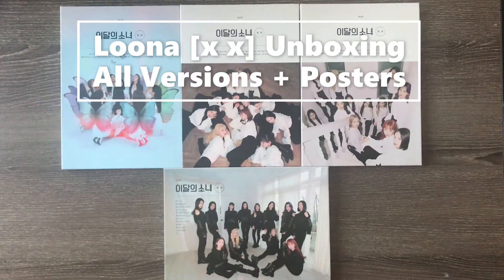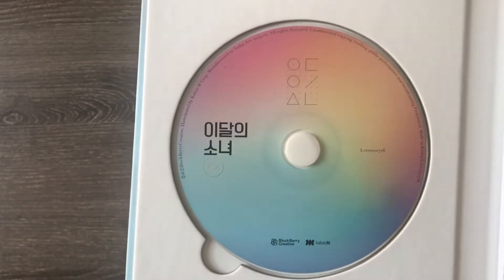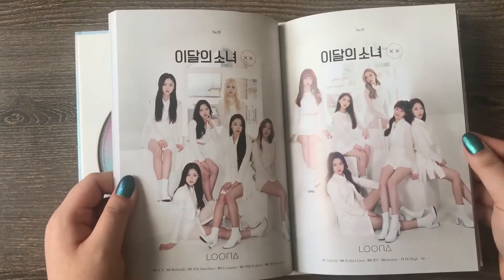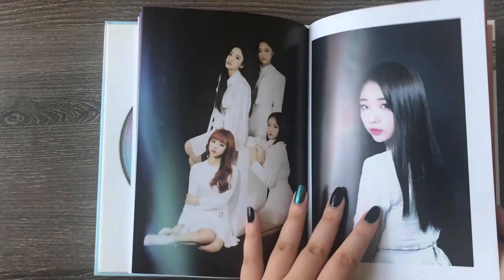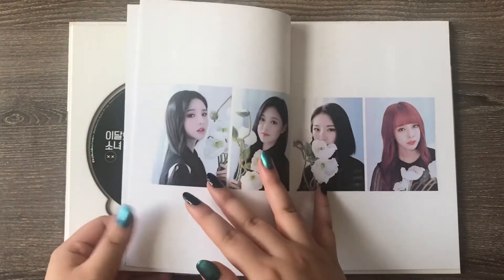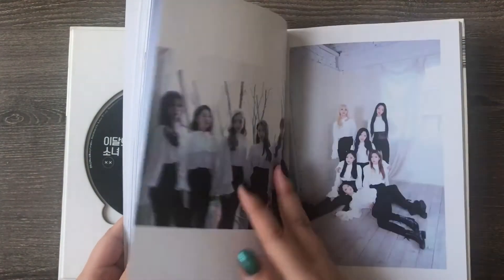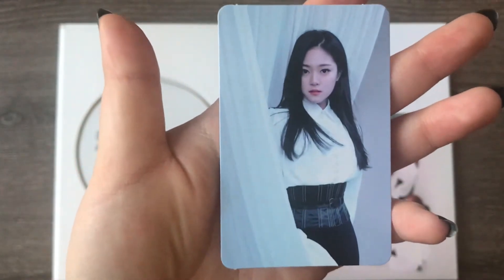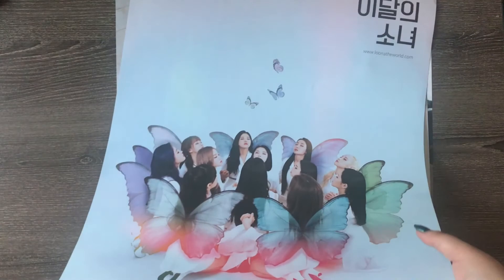Loona [x x] Album Unboxing All Versions + Posters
So I'm back again, and I know it's soon but I thought to just clear my queue and do this unboxing for xx!

This is JUST AS LONG as the first one so my god, I need to get better at talking more efficiently... thank you so much if you actually stuck through this somehow.